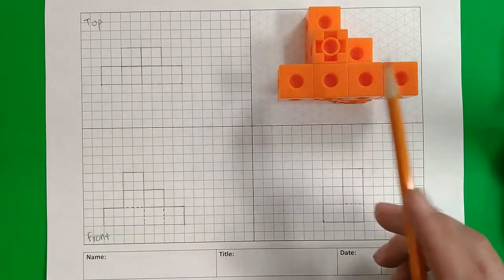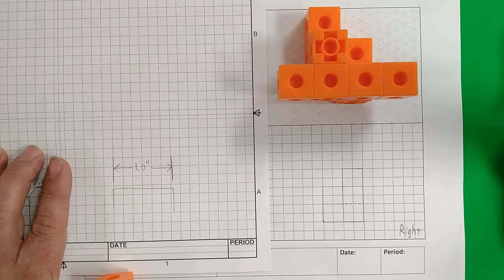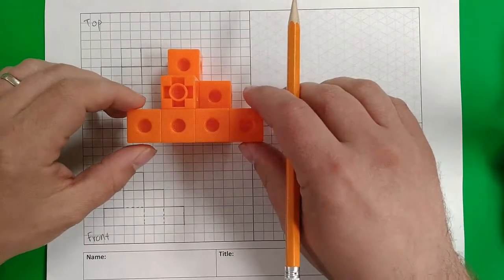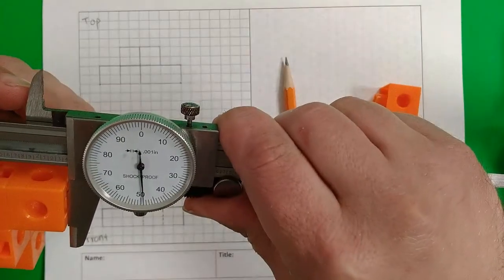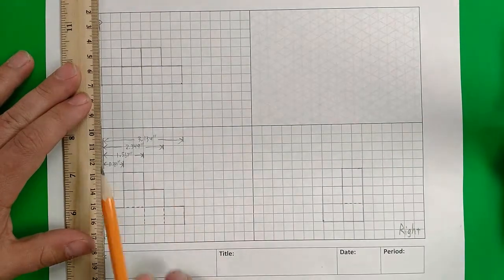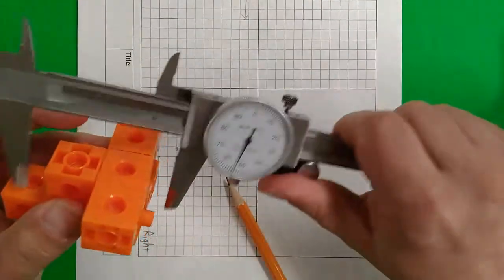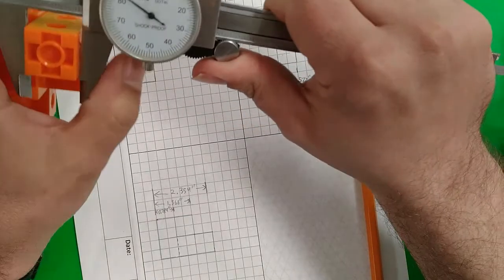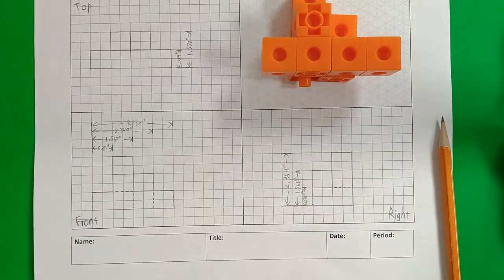Sketching Tutorials - Dimensioning a Multiview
In this video, the process for dimensioning a multiview will be walked through as we add measurements to a sketch from a previous tutorial. We will review three dimensioning guidelines as well as some general strategies for creating dimensions.